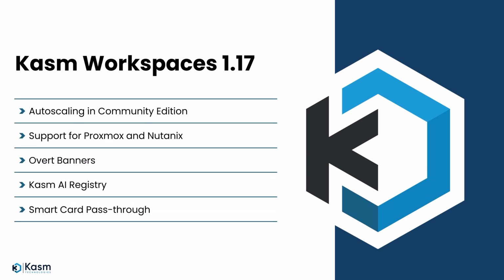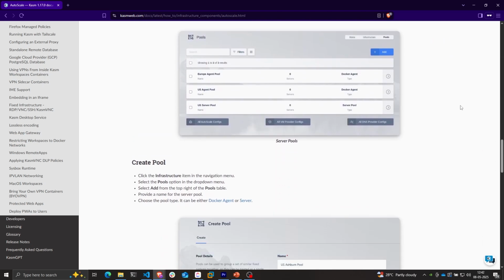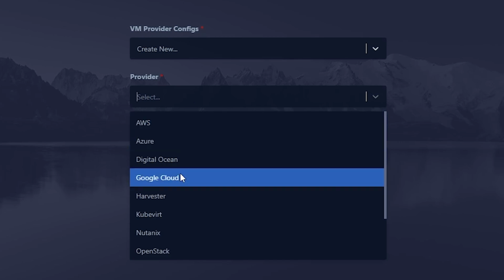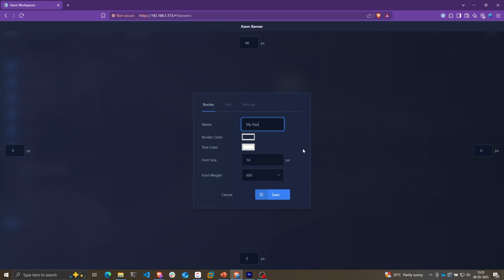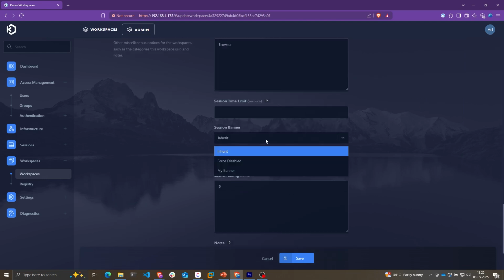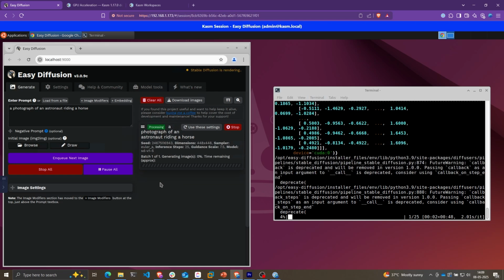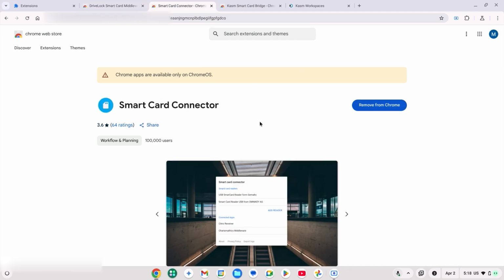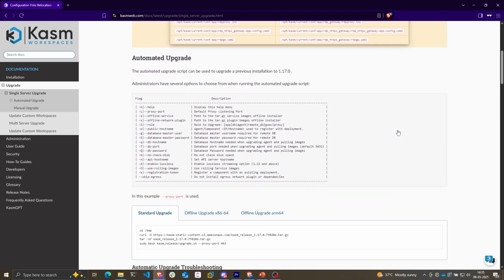Kasm Workspaces v1.17 release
Kasm Workspaces v1.17 is now out with lots of new features and bugfixes!
Highlights of this release:
00:16 Autoscaling is now available in Community Edition
01:10 Support for Proxmox and Nutanix has been added
02:25 Ability to display Overt Banners inside Kasm sessions
04:03 Kasm AI registry is now live!
05:21 Smartcard pass-through is now supported for RDP-based, Web Native Windows sessions on ChromeOS devices.